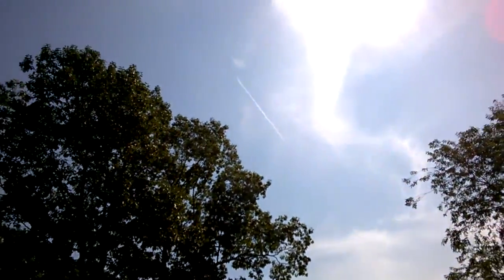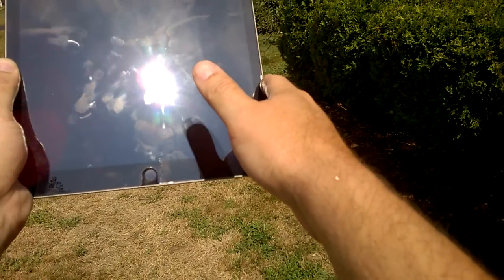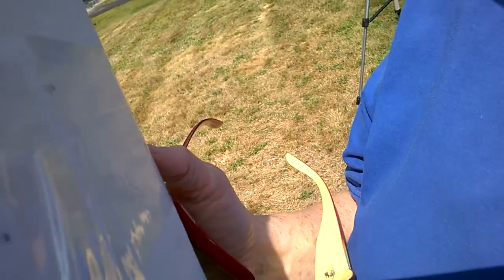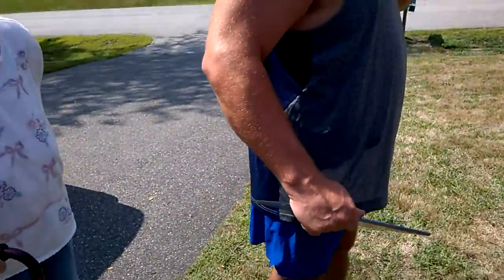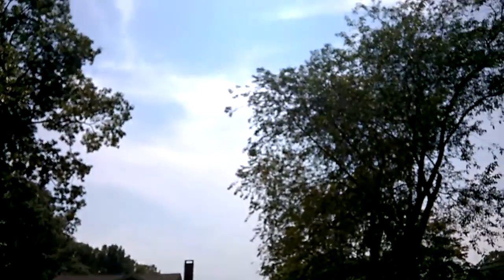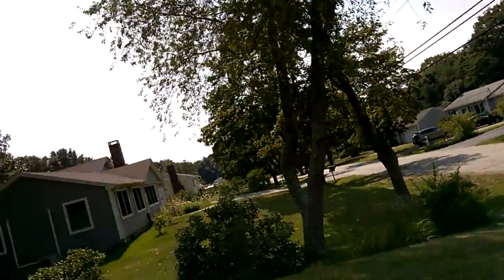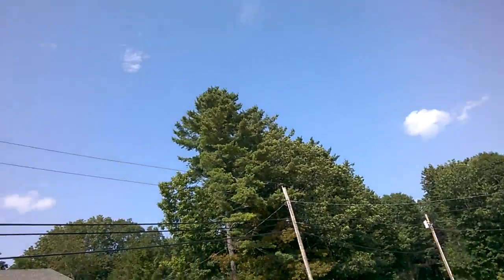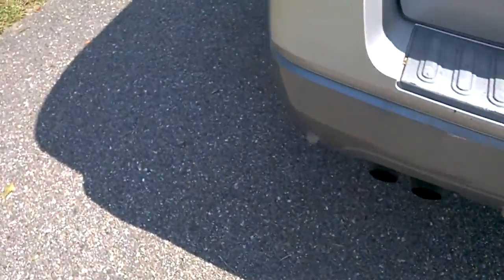NIBIRU SYSTEM in ECLIPSE LENSFLARE-2/9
FAKE BLUE SKY...TRAILS DISAPPEAR BEHIND BLUE CLOUD...